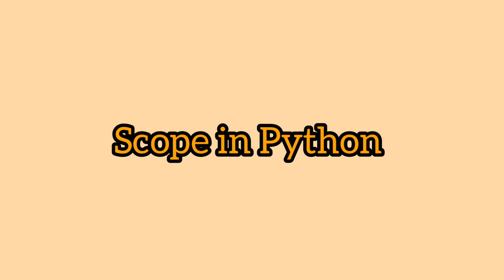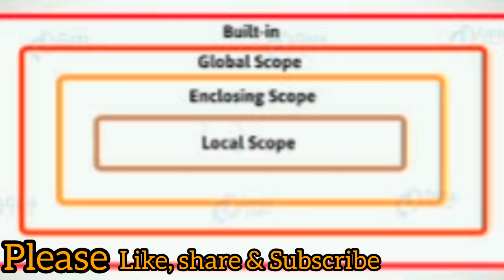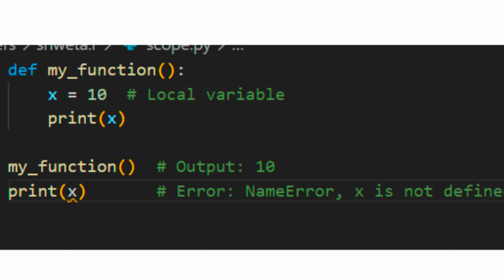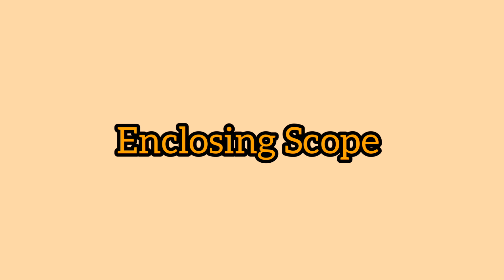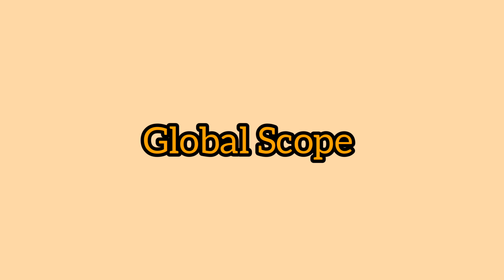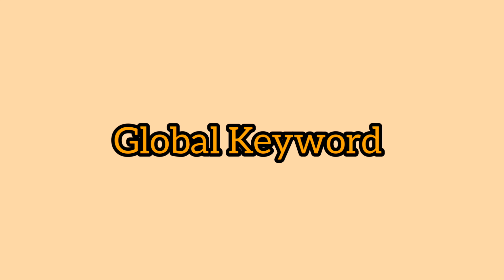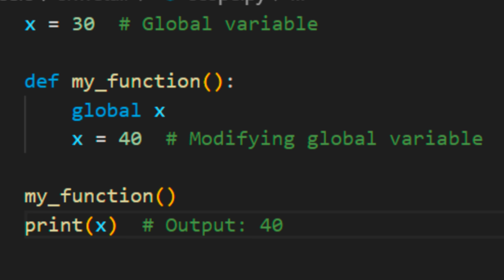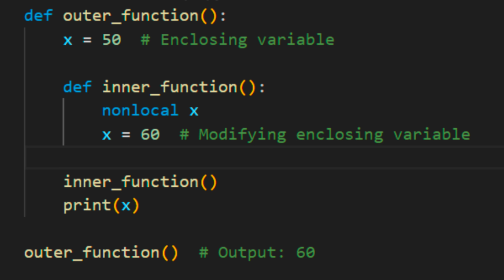Scope of variables in Python| Local vs Global Scope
Video 25

Title: Scope of variables in Python| Local vs Global Scope

scope of local variable in python
scope of variables python
python global variables vs local
python global variable vs local variables
python scope of global variables
global scope vs local scope python
global scope variable python
examples of local variables in python
python scope of variables in functions
global vs local variable python
python scope global
what is the scope of local variable in python
local scope vs global scope
global vs local variables python
local scope python
local vs global variables python
what is the scope of a local variable in python
global vs local scope python
python local variable vs global
variable scoping python
what is local variable in python with example
python global vs local vs nonlocal
python local vs global variables
scope variables python
local vs global scope

Description: Welcome to our Python programming tutorial on the scope of variables! In this video, we will explore the concept of variable scope in Python, covering both local and global scopes.

What You'll Learn:

Local Scope: Understand what local variables are and how they are used within functions. We'll show you examples of how local scope works and discuss why it's important to keep track of variables within a limited context.

Global Scope: Learn about global variables and how they differ from local variables. We'll explain when and how to use global variables, along with potential pitfalls and best practices to avoid unexpected behavior.

Scope Rules in Python: Get familiar with Python's LEGB rule (Local, Enclosing, Global, Built-in), which determines the order in which variable names are resolved in different scopes.

Practical Examples: We'll provide hands-on examples to illustrate how local and global scopes work in real-world coding scenarios. These examples will help you better understand the differences and how to effectively manage variable scope in your Python programs.

By the end of this video, you'll have a clear understanding of how variable scope works in Python, enabling you to write more efficient and error-free code.

Happy coding! 🚀